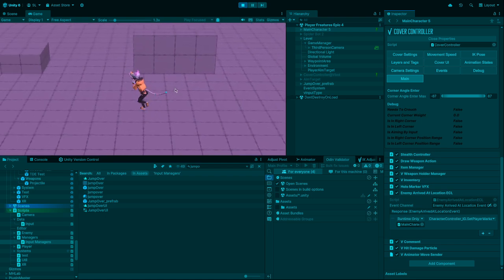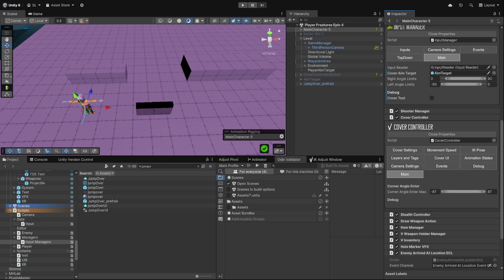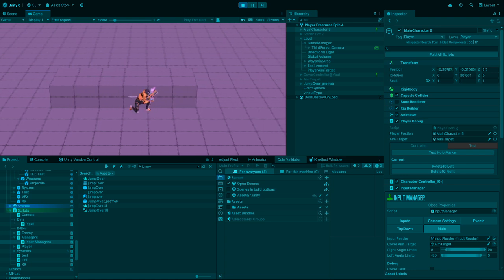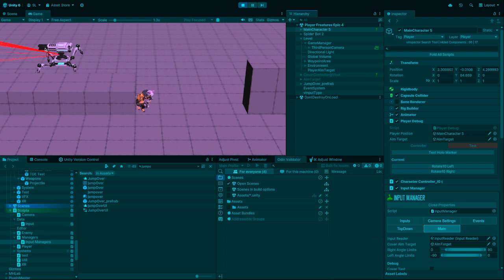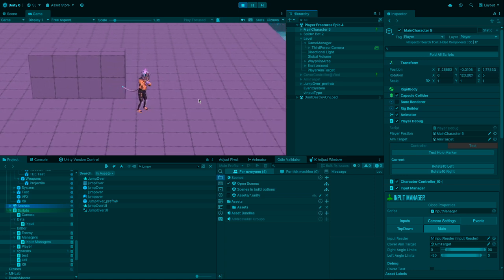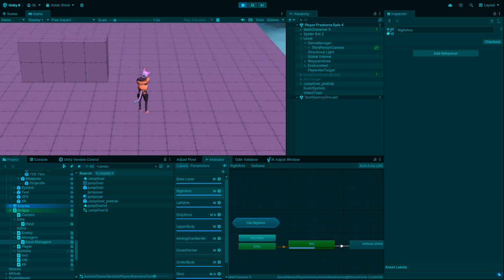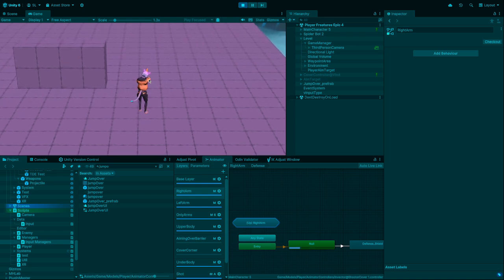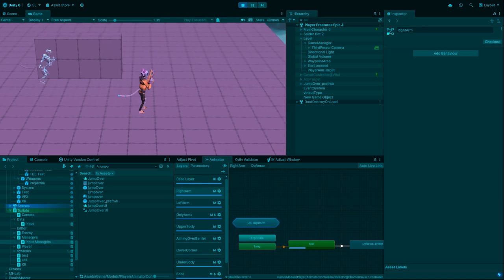Dev Log #13 - Player cover features